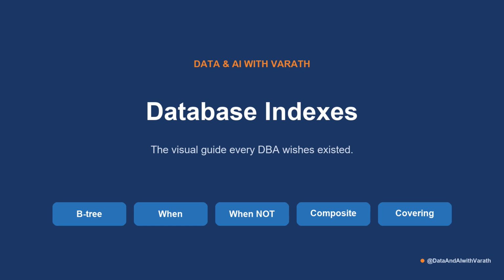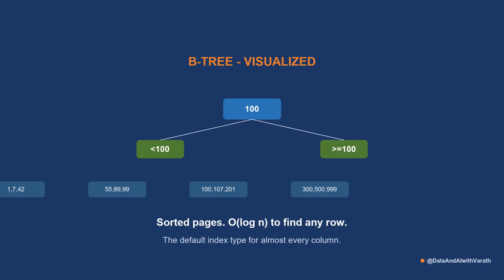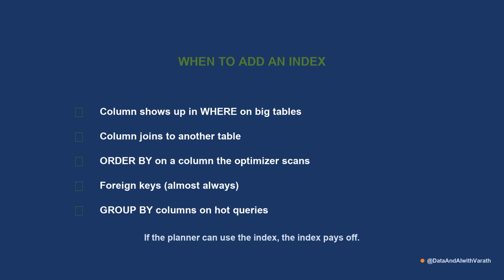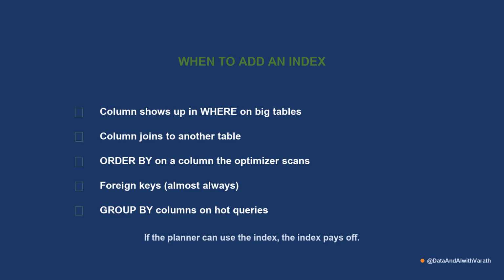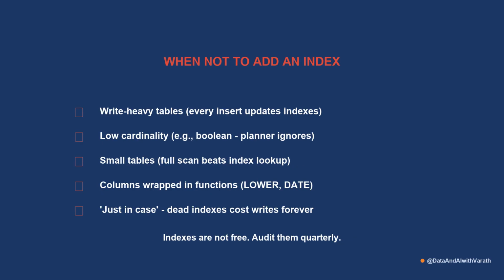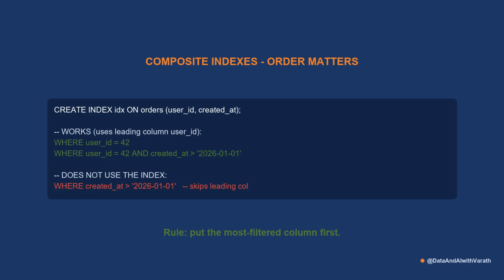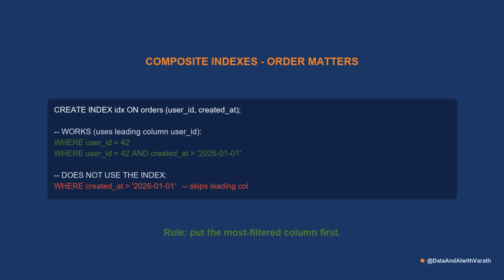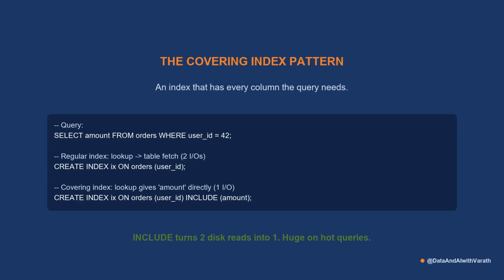Database Indexes Explained Visually (Every DBA Should Watch This)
database index tutorial - the visual explanation I wish someone gave me on day one of my first DBA job. B-tree, when to add, when NOT to, composite column order, and the covering index pattern that cuts hot-query latency in half.

▶ B-tree visualized: how O(log n) lookups actually work
▶ 5 places to add an index (WHERE, JOIN, ORDER BY, FK, GROUP BY)
▶ 5 places NOT to add one (write-heavy, low cardinality, etc)
▶ Composite indexes - why column order makes or breaks them
▶ The covering index pattern (INCLUDE) - 2 I/Os become 1

Built by a 17-year IT veteran working in Data & AI.